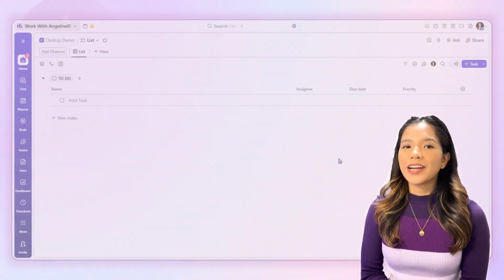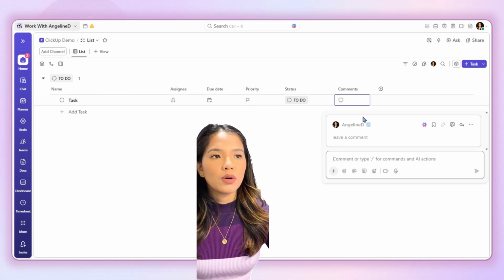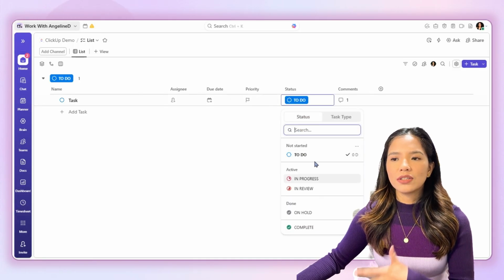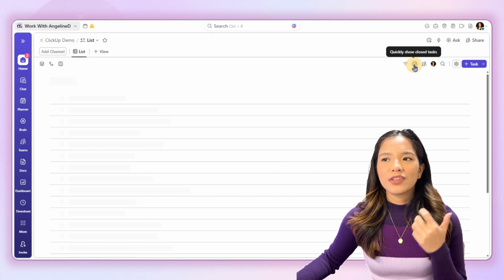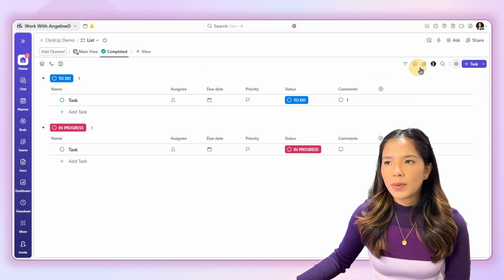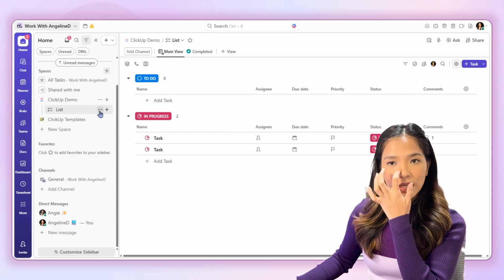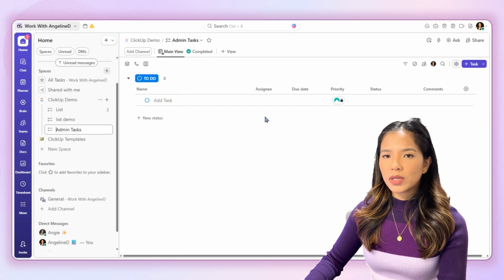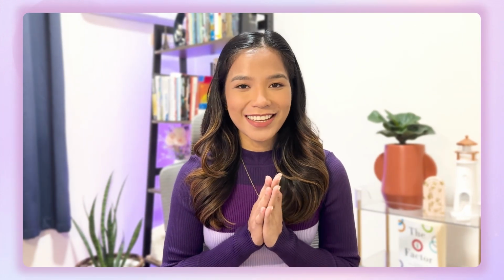How to Set Up your First Project in ClickUp Without Overcomplicating Things ⚡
Getting started with ClickUp can feel a little overwhelming — but it doesn’t have to be. In this video, I’ll walk you through how to set up your first project in ClickUp step-by-step, so you can get organized fast without overcomplicating things.

We’ll cover:
 ✅ Turning on autosave and setting up your basic columns (assignee, due date, priority, status, comments)
 ✅ Customizing your task statuses
 ✅ Creating views the smart way (instead of relying on filters)
 ✅ Using groupings and filters to stay organized
 ✅ Personal touches like colors, emojis, and list descriptions
 ✅ Turning your setup into a reusable template

By the end, you’ll have a clean, simple ClickUp setup that works for you — not against you.

👉 If you want to go deeper and learn how to structure your workspace for the way you actually work, check out my video on ClickUp Hierarchy next. It’s the perfect follow-up to help you build a system that grows with you.

I am here to create and serve my God-given talent to the world! Hopefully, it helps you in some way 🥰

KNOWN FOR ✨
*Working WITH people, not FOR people
*Starting small but not staying small

PS I love emojis 😅📋✨☀️💖🏆🤪
They just help bring life to my work 😊

If you'd like to support my creator journey, here are simple ways you can show some love 💖